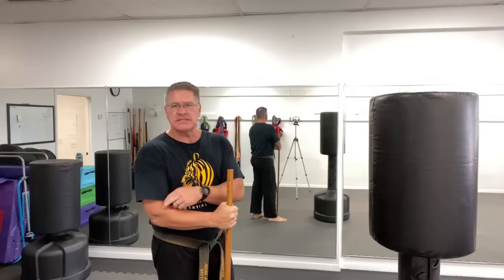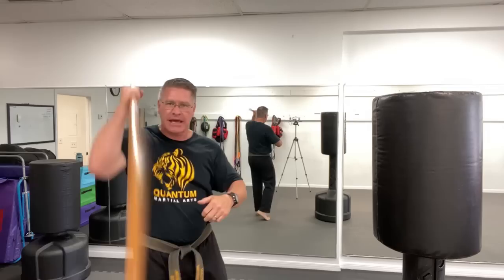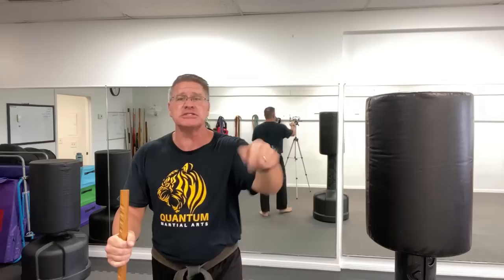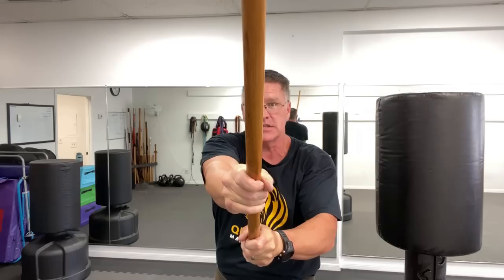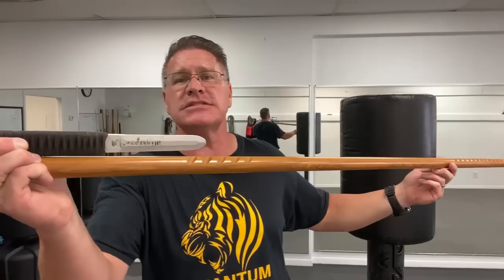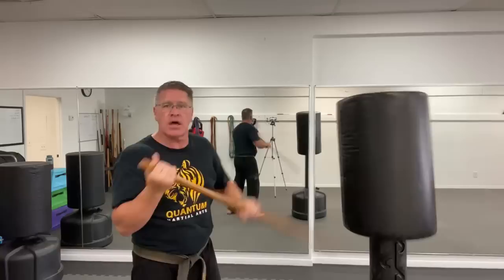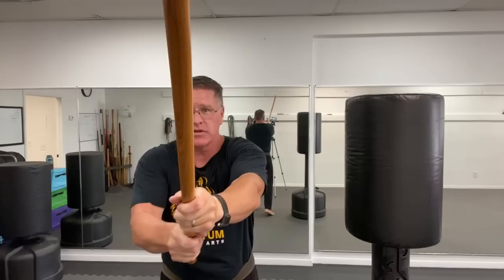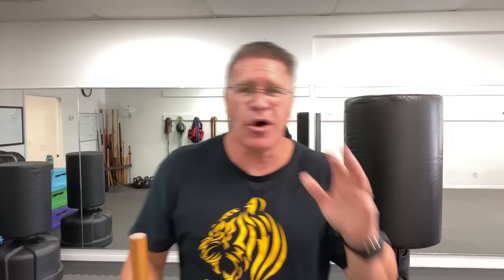This self defense walking stick could save your life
This self defense walking stick could save your life. Discover how to defend yourself using the jo medium length martial arts staff or a hiking pole or trekking pole or walking stick for self defense. You can defend yourself with This self defense walking stick that could save your life!